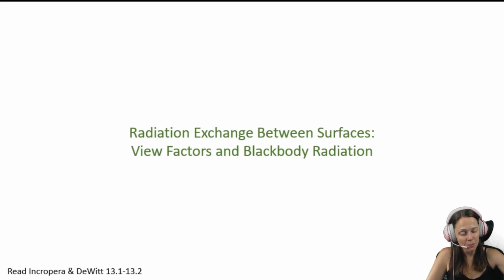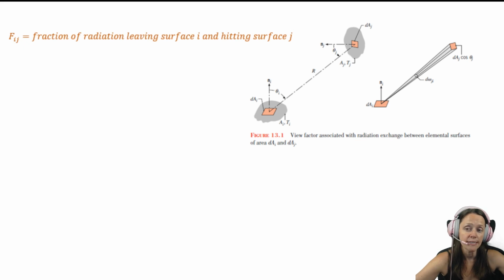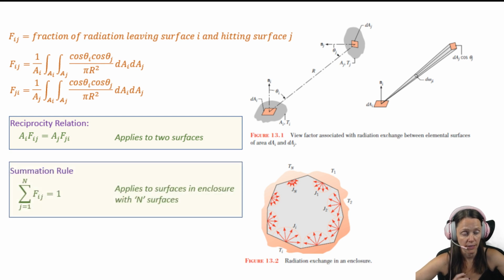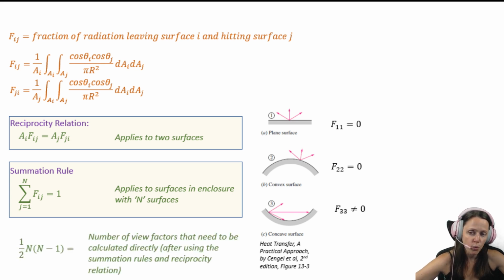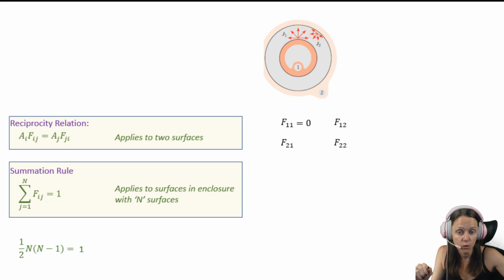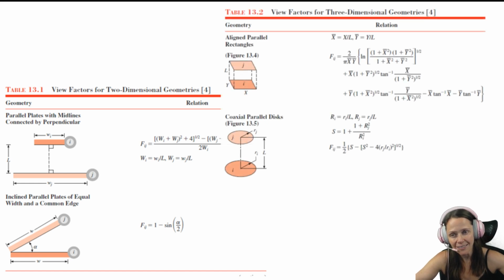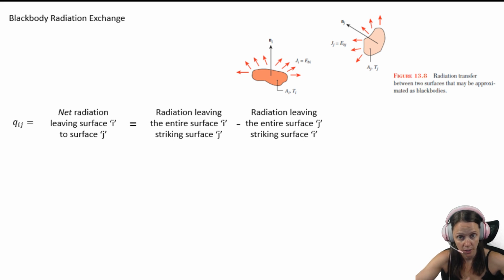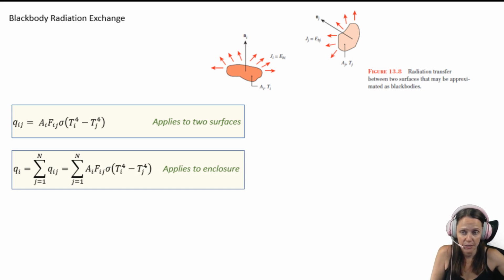MEGR3116 Ch. 13.1 - 13.2 View Factors and Blackbody Radiation